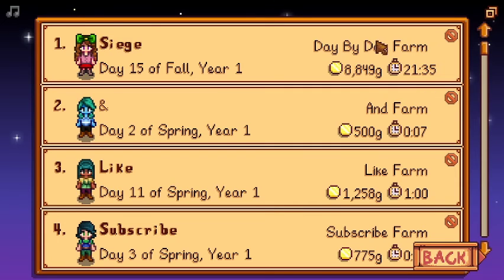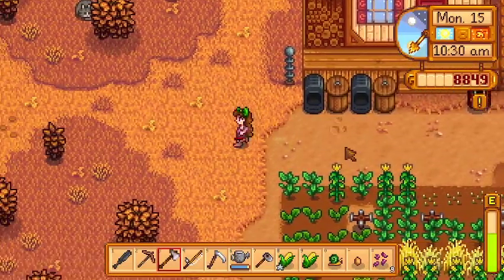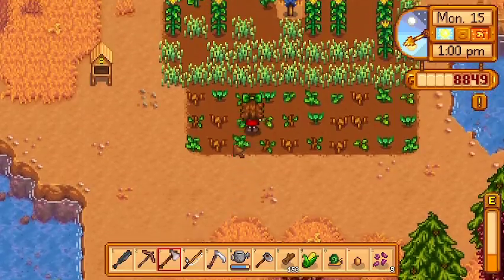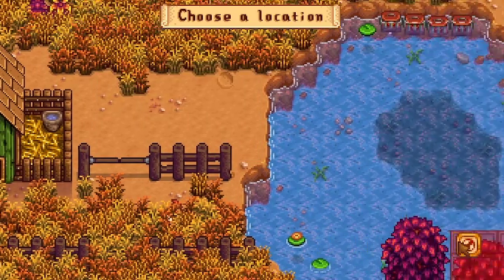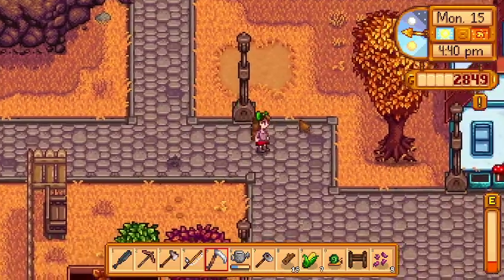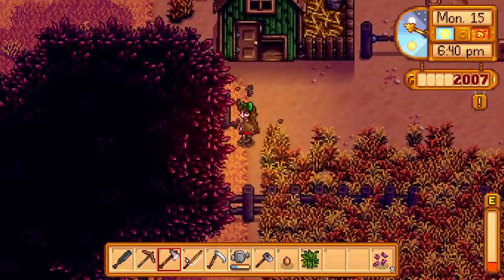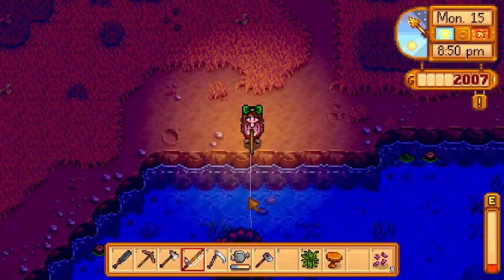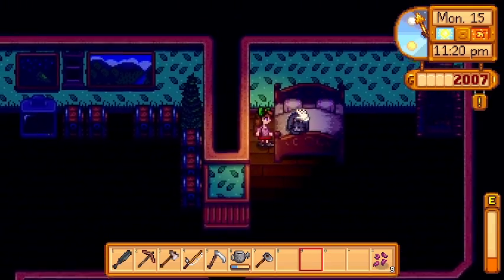Stardew Valley - Day By Day Yr1Fa15 - Barn Raising Day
Hey everyone!!! Today, the plan is to get the barn started. We also do a bit of other running around getting small projects done. Hope you enjoy it, and we'll see you tomorrow!